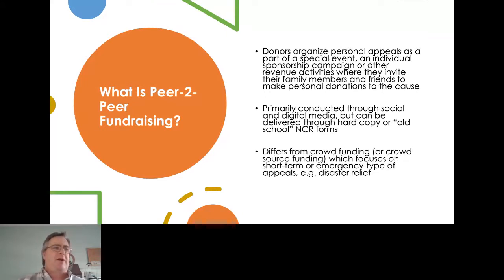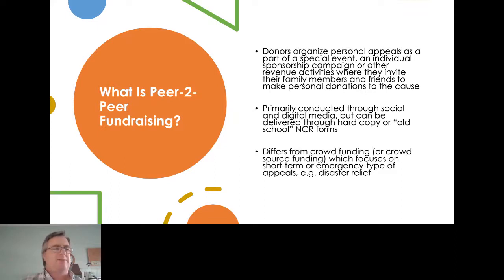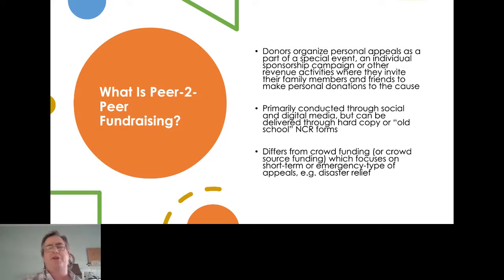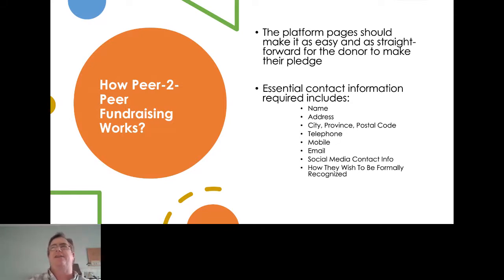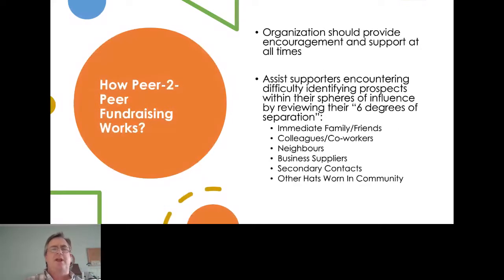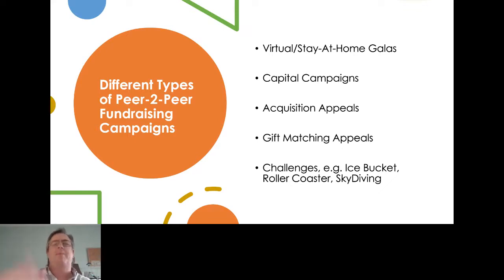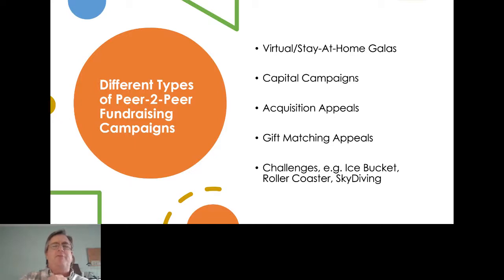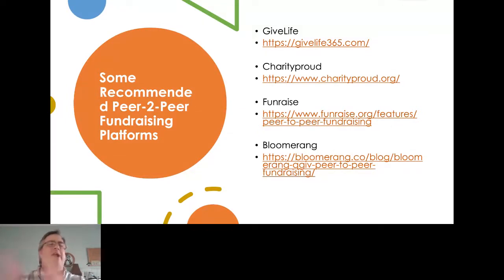TechSoup Connect Ontario: The Basics of a Peer-to-Peer Fundraising Campaign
Hosted by TechSoup Connect Ontario on July 6, 2021.

Join us for this free online workshop to learn:

What Is Peer-to-Peer Fundraising?
How Peer-to-Peer Fundraising Works
Different Types of Peer-to2-Peer Fundraising Campaigns
Some Recommended Peer-to-Peer Fundraising Platforms